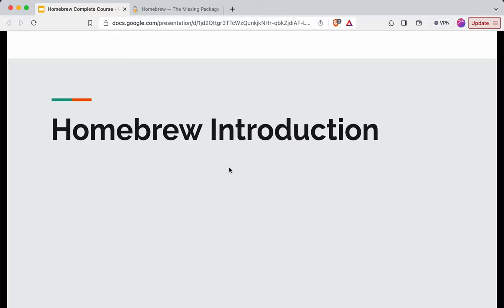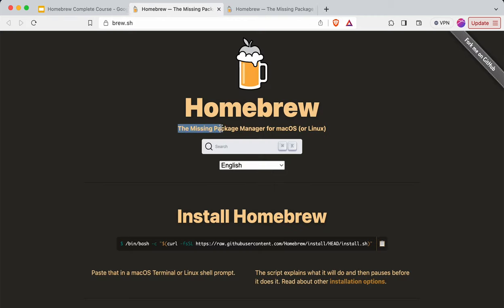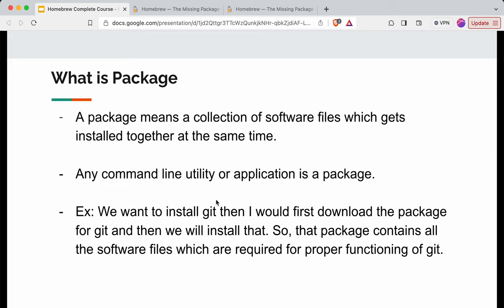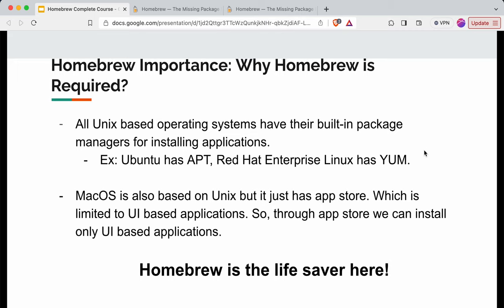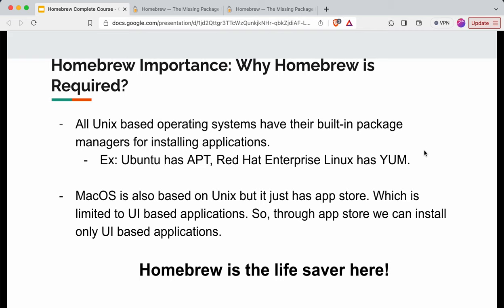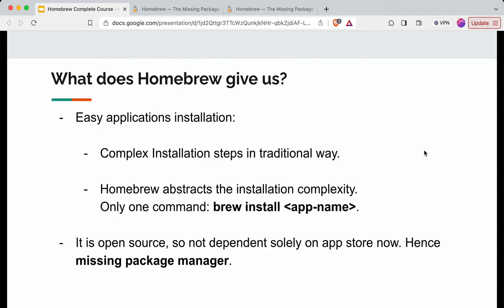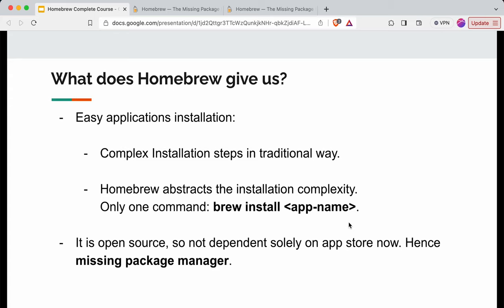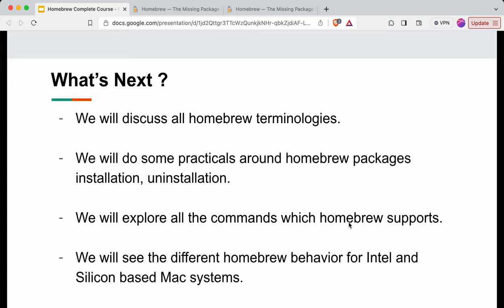What is Homebrew | Homebrew Introduction | Homebrew Course | Learn Homebrew | Mac Package Manager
This video is the introduction to Homebrew. In this video I have covered the basics of Homebrew.

Covered Topics:
What is Homebrew?
What is homebrew package?
Why homebrew is so much popular now a days.
Why is it called a missing package manager?